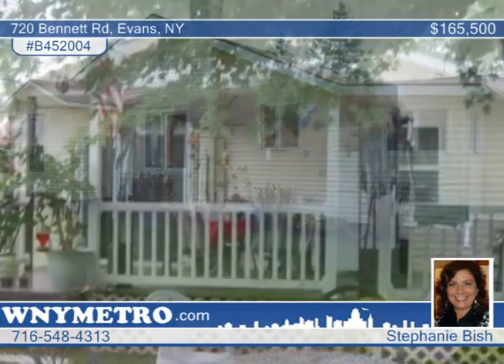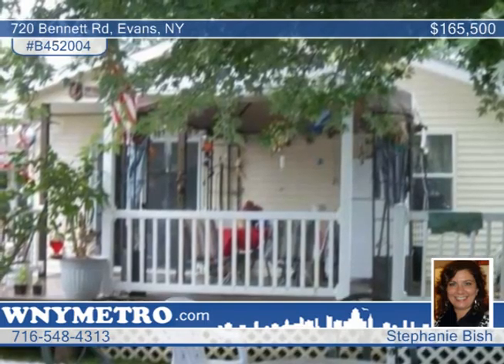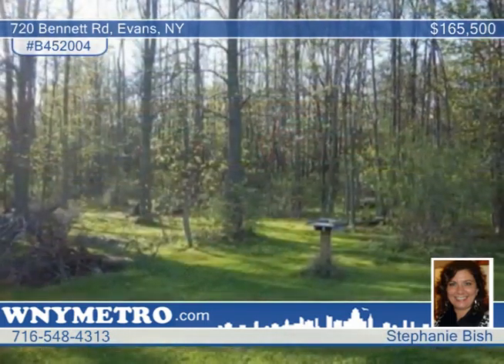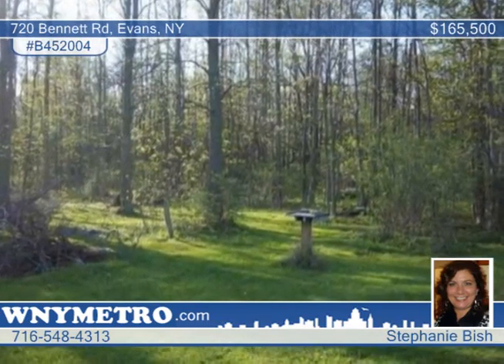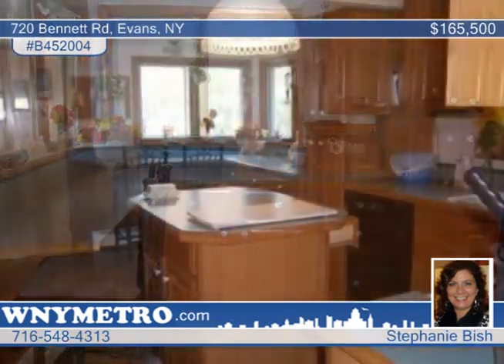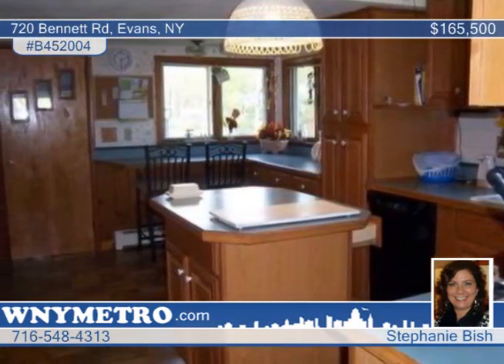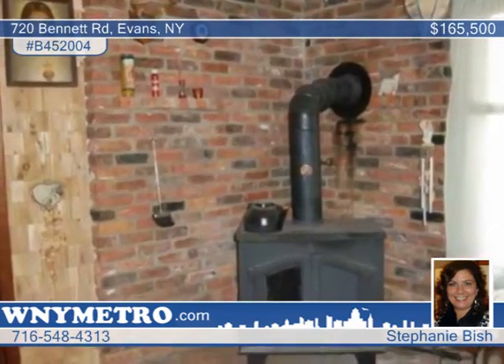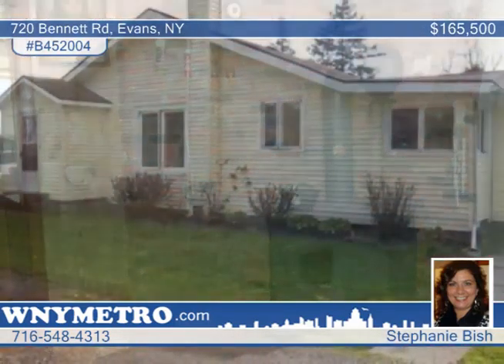720 Bennett Rd Evans, NY Homes for Sale | wnymetro.com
720 Bennett Rd, Evans, NY
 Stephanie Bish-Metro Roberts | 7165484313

Endless possibilities! This 3+ bedroom ranch with an in-law suite has a separate entrance and driveway with even your own garage or use as a huge 4 bedroom, 3 bath, 3 car garage home on almost 3 acres of land. Large fenced in backyard, sliding glass doors to nice size deck, fruit trees, kennel and much more! Less than a mile from the beach!